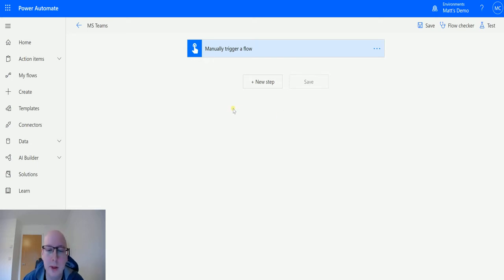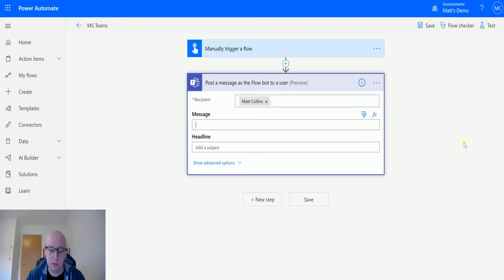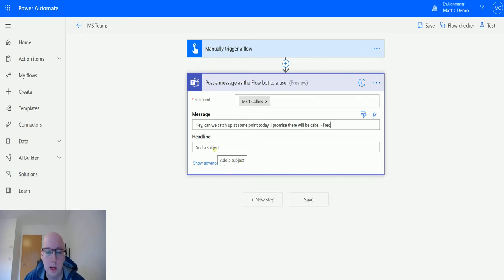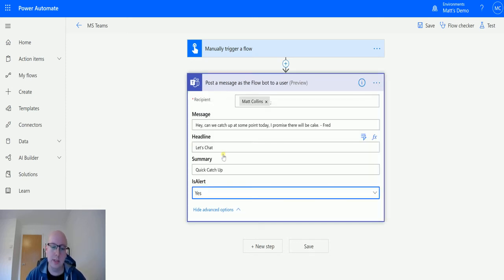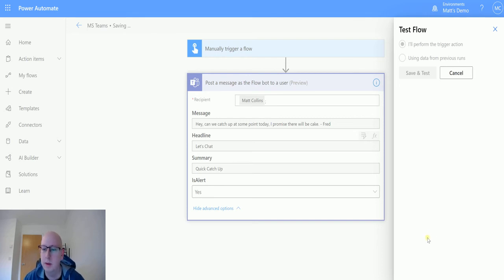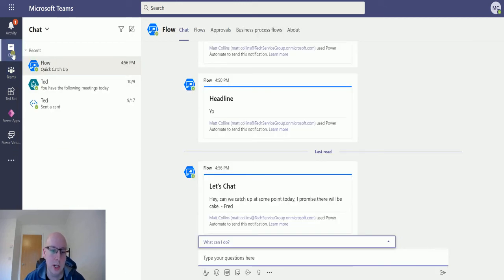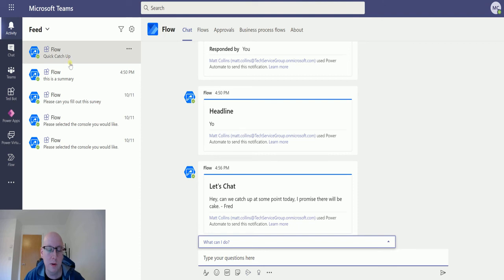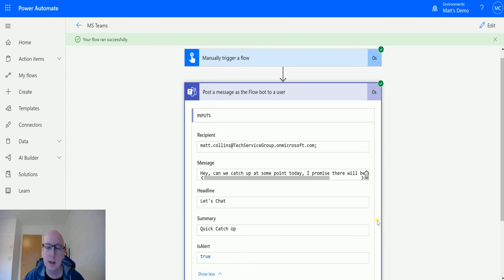Microsoft Teams Flow Actions: Post A Message As The Flow Bot To A User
In this video, I go through the Microsoft Teams Action - Post a message as the flow bot to a user (preview). Power Automate is a powerful automation and integration tool with over 300+ data connectors.